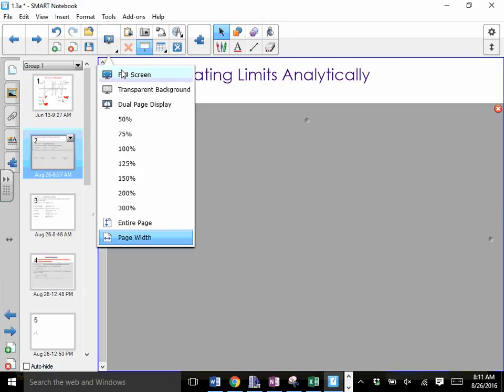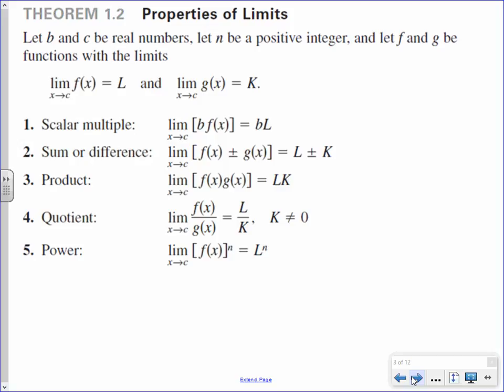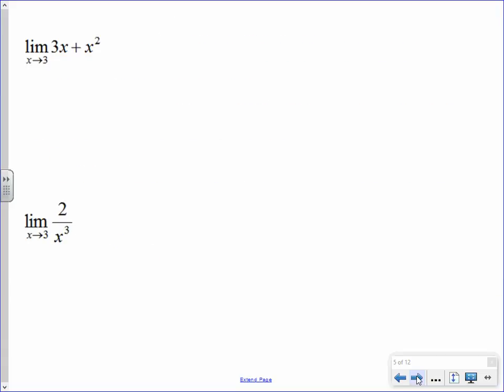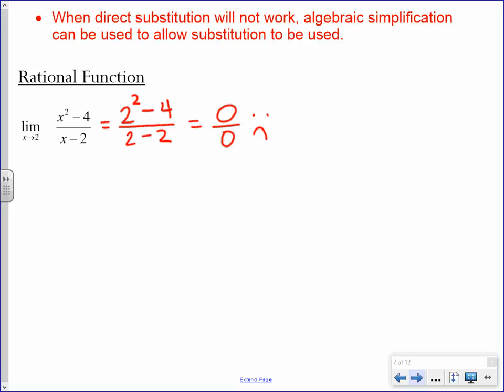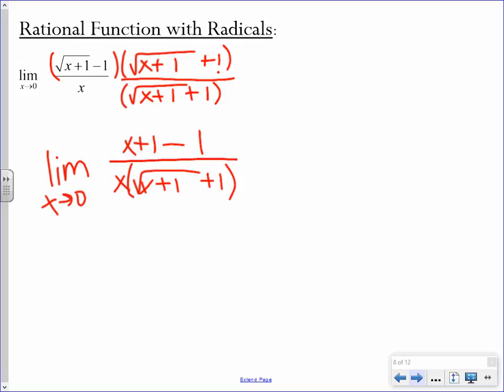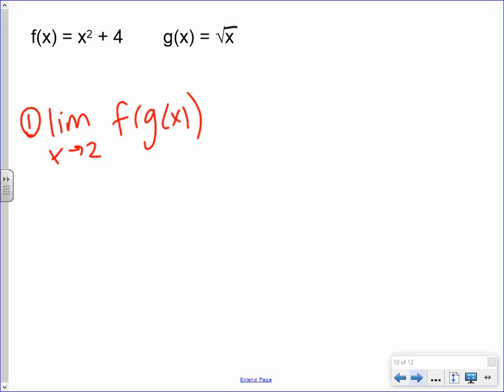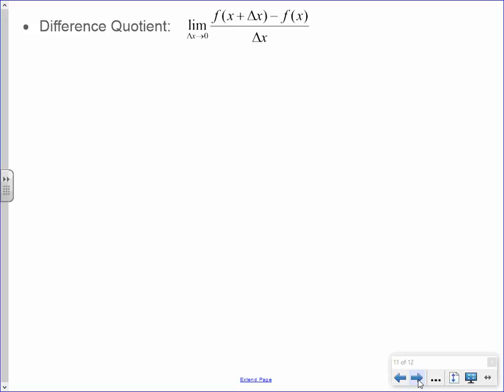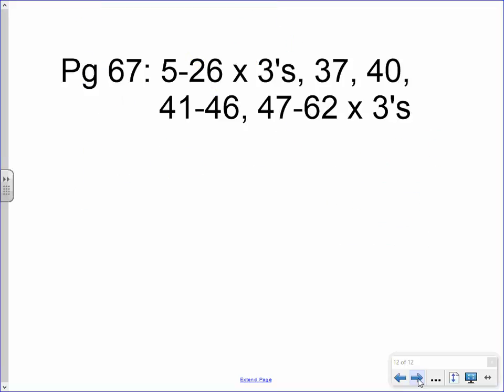1.3a (8/26/16) AP Calc AB